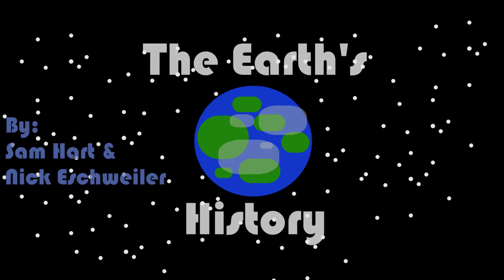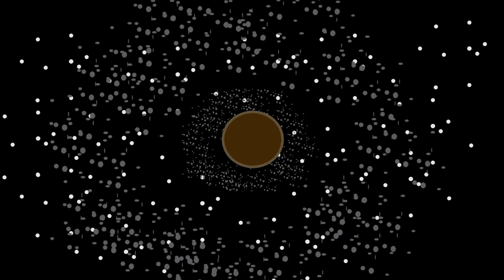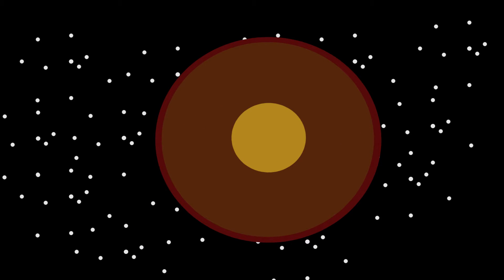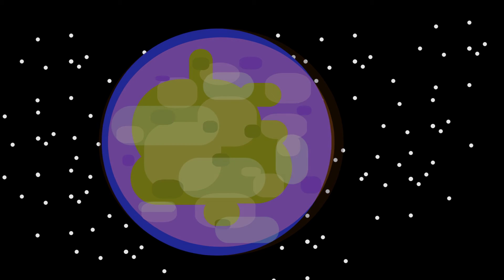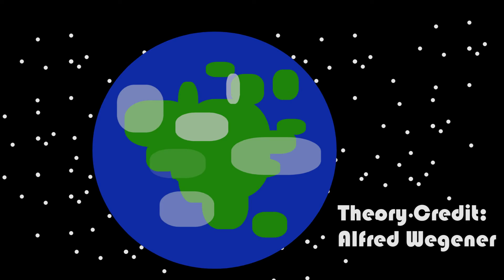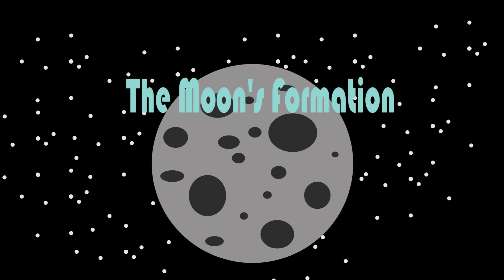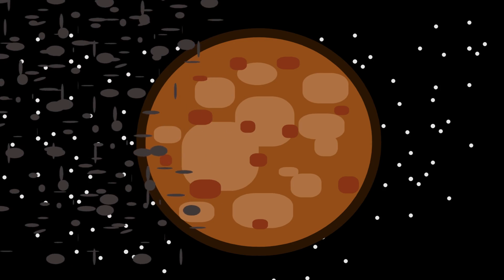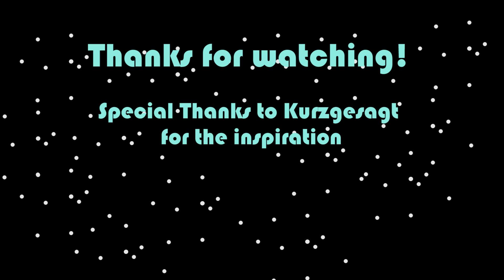The History of Earth (Animation) || Inspired by Kurzgesagt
Inspired by Kurgesagt's videos! Made for a school assignment about the history of Earth. By the way, I spent probably 10-12 hours on this, so time consuming!